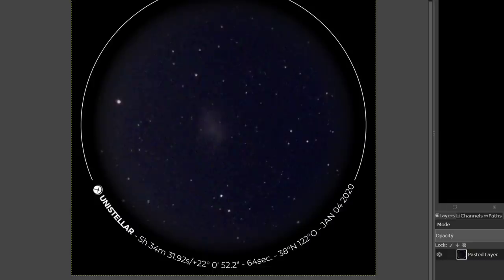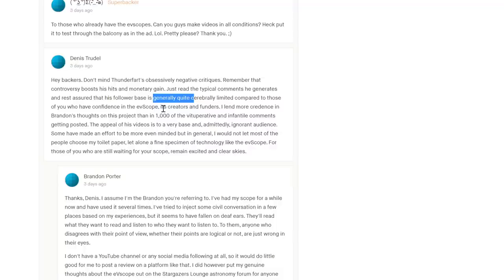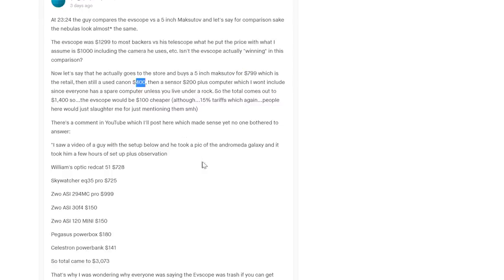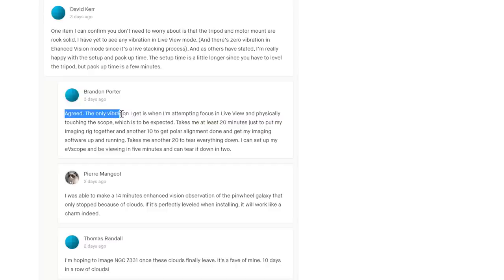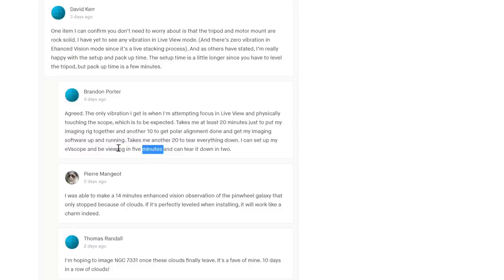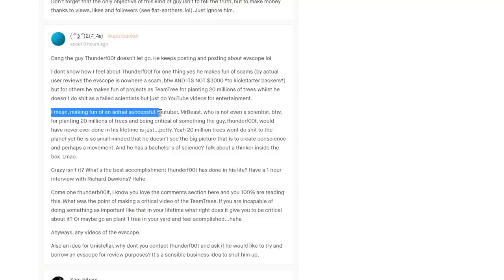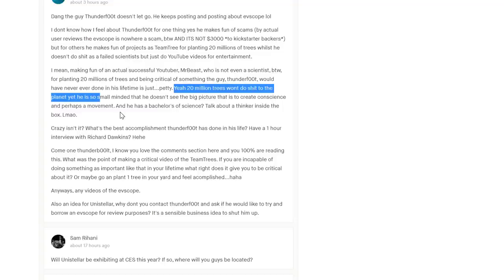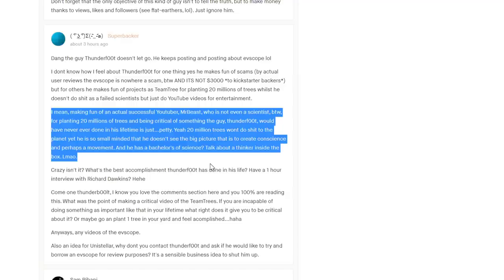SUPER salty eVscope backer :-D